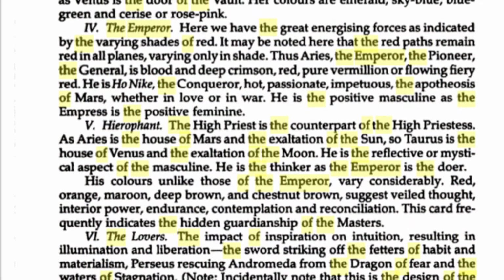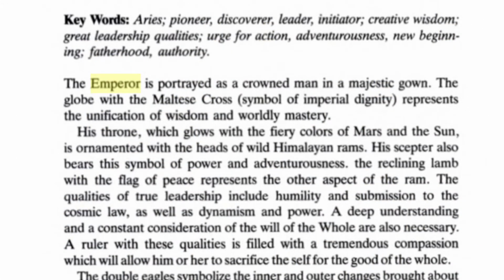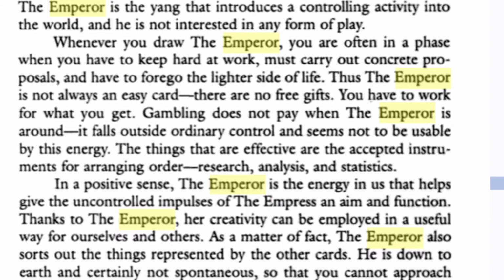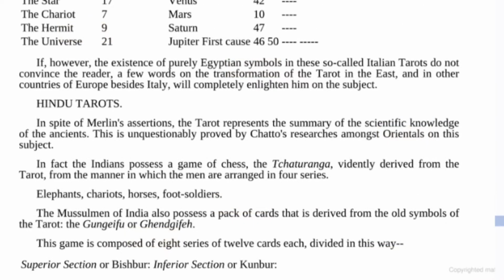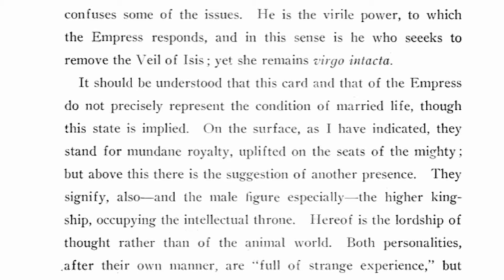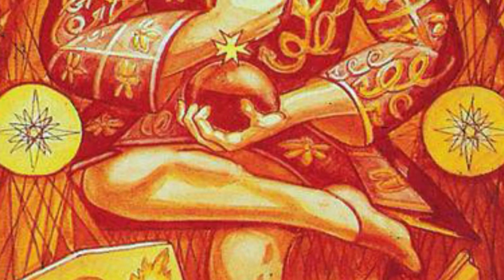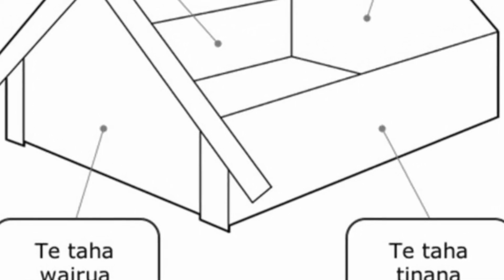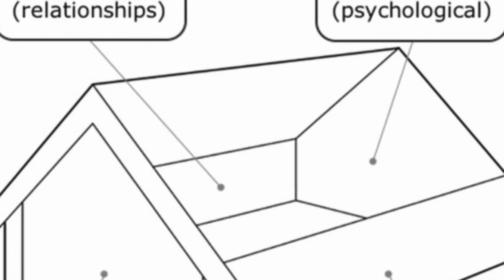Tarot Historical Archetypes: The Emperor